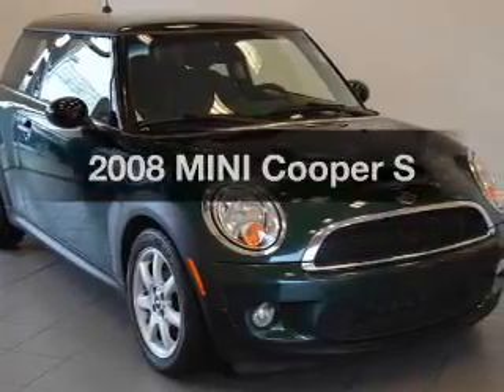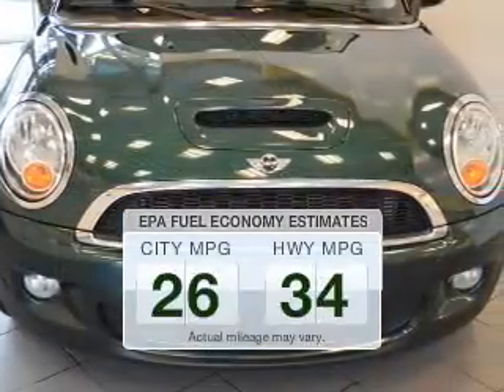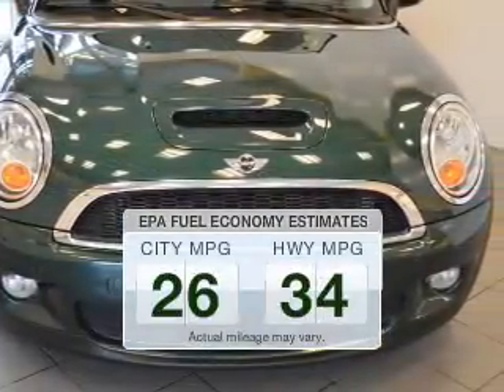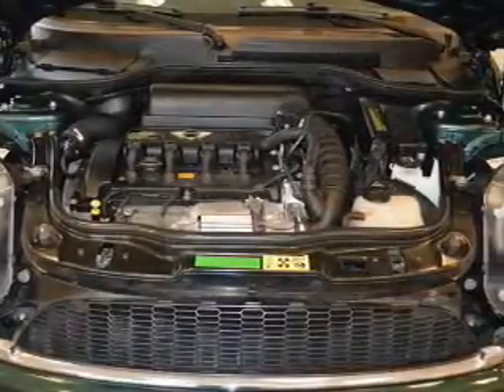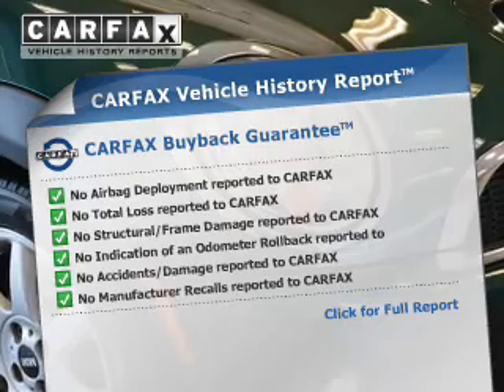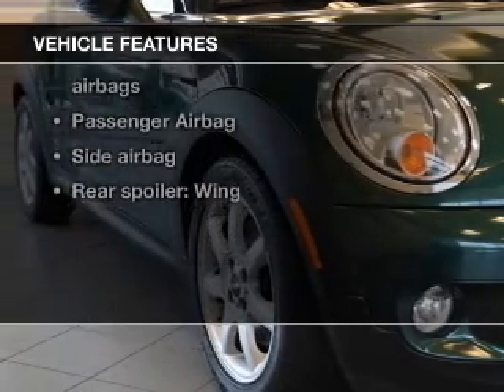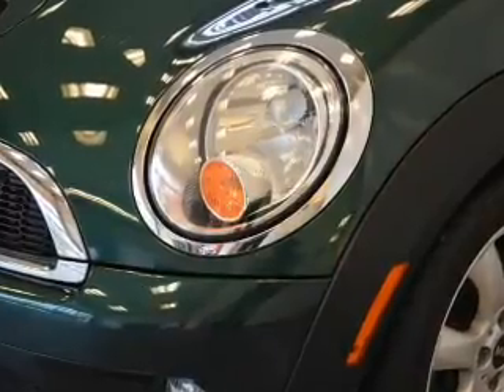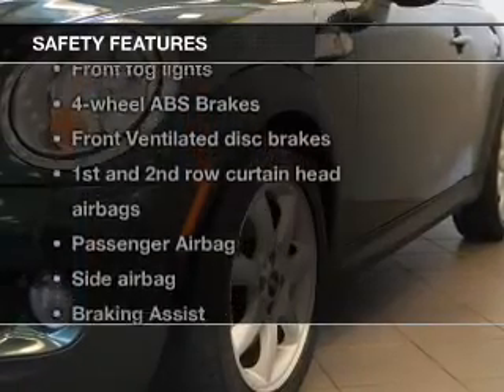2008 MINI Cooper - Bedford OH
Year: 2008
Make: MINI
Model: Cooper
Trim: S
Engine: 1.6 liter inline 4 cylinder 16 valve
Transmission: 6-Speed
Color: British Racing Green Metallic
Mileage: 75302
Address:
250 Broadway